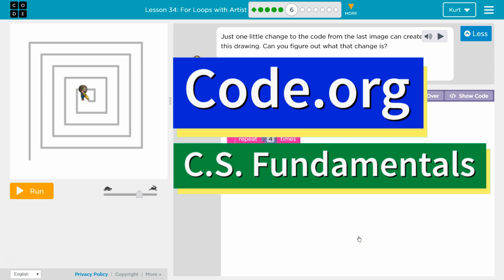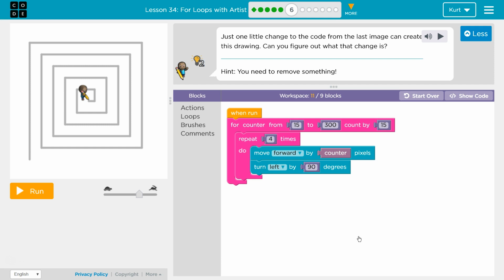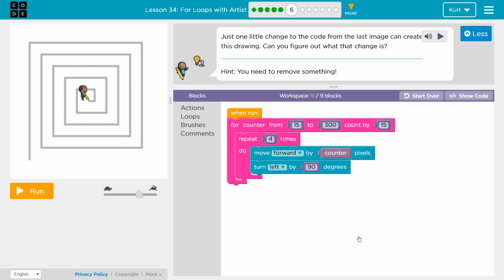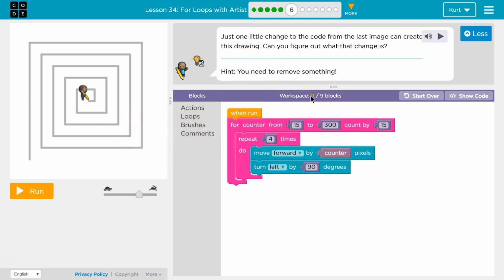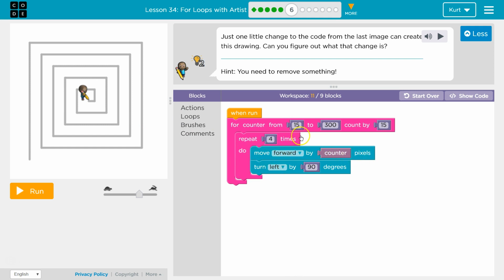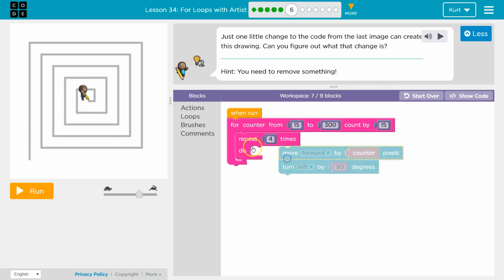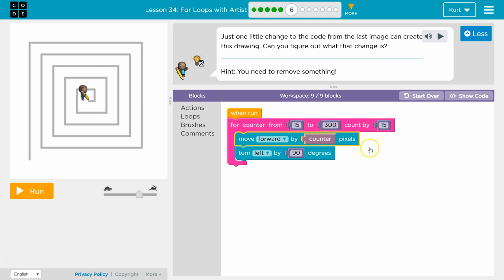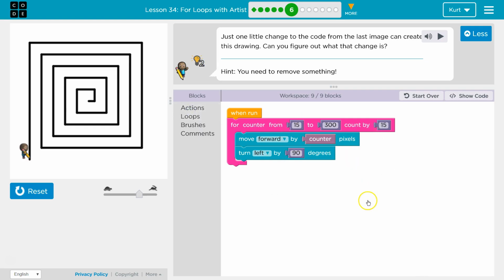Code.org Express Lesson 28.3 For Loops with Artist | Answers Explained | CS Fundamentals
For Loops with Artist is part of Code.org's C.S. Fundamentals course. In the Express Course it is lesson 28 This lesson is an excellent way to learn to code. Each part challenges students to accomplish a new task while learning computer science concepts. C.S. Fundamentals is often used in elementary and middle schools. In this video, I go through each bubble/puzzle/part, walking through step-by-step how to get the right answers for this puzzle.